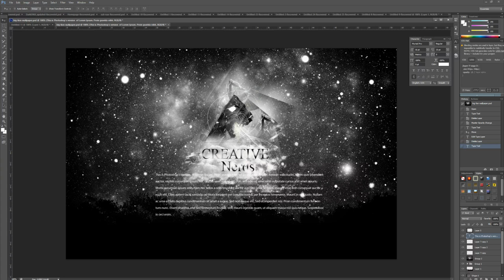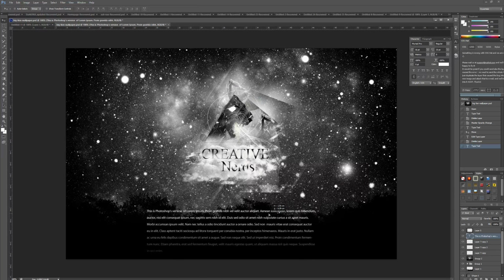Fastest way to add dummy text into your Photoshop designs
This is the fastest way to add dummy text into your design project using Photoshop.